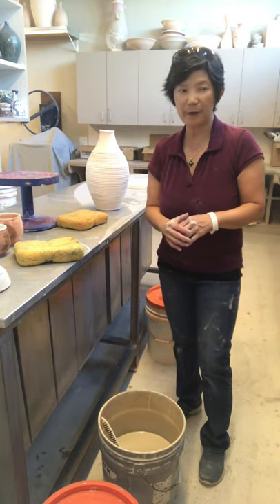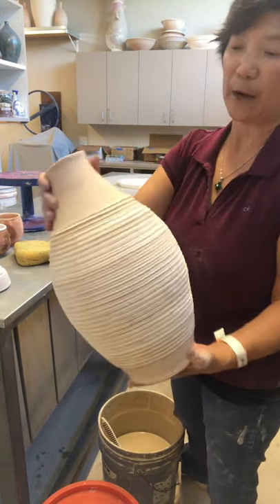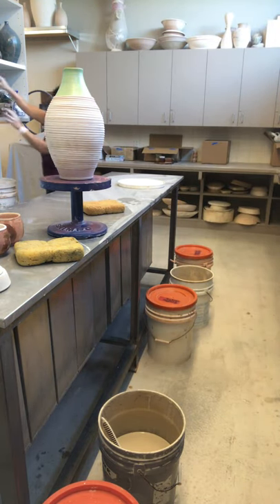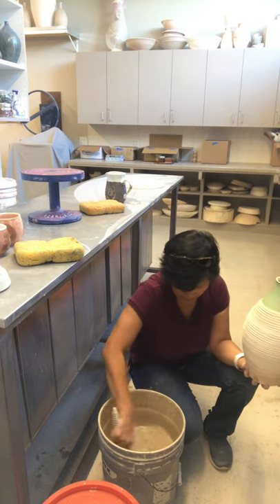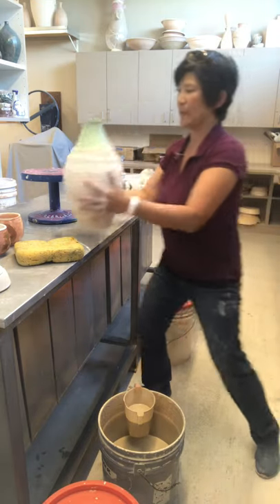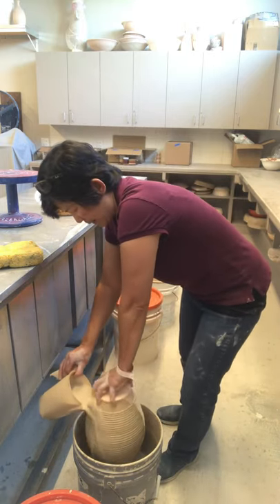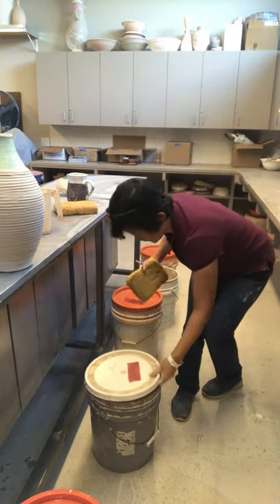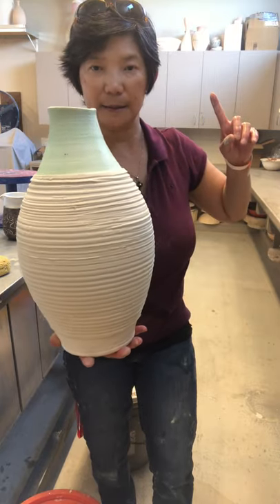133. Jenchi Wu: glaze vases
This video shows how to glaze a large vase. Pro-tips: pay attention with how to rotated my left hand.